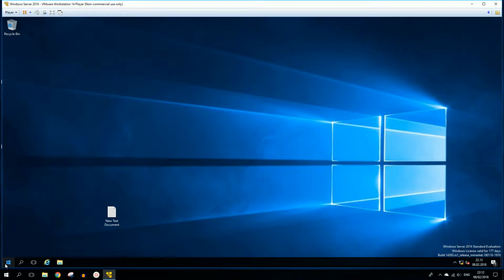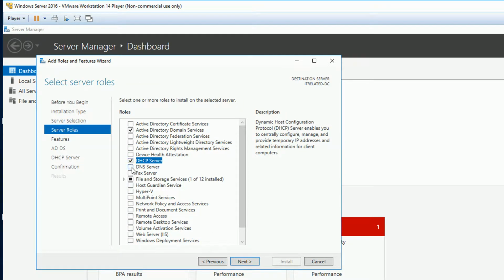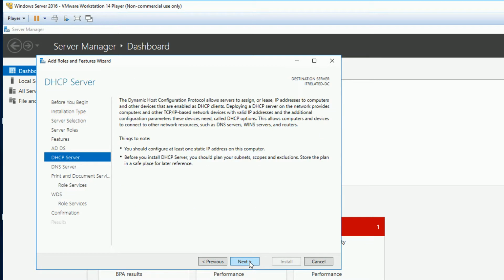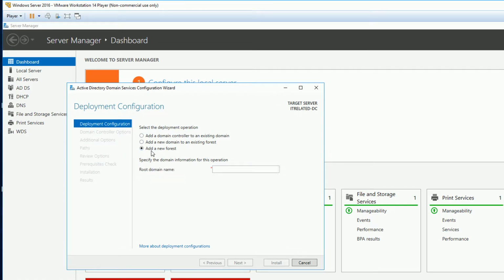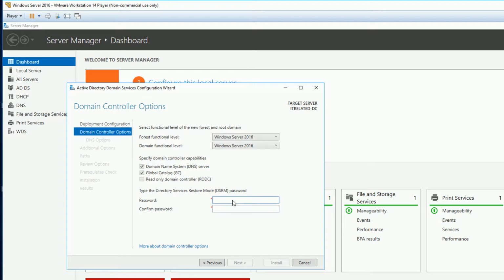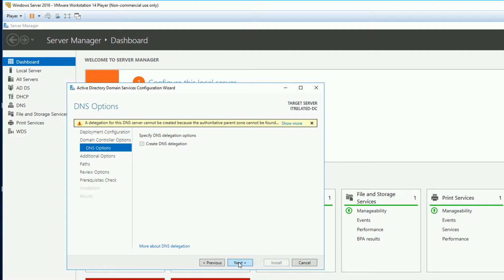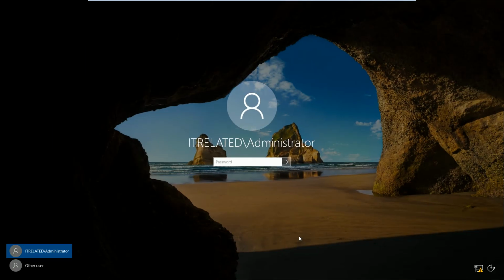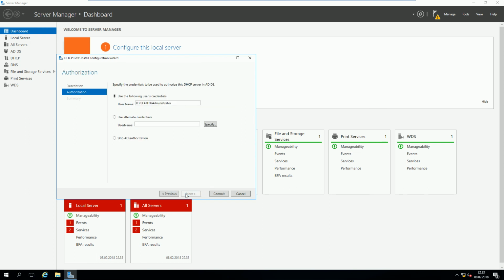04 How to install AD,DHCO,WDS,DNS and Print services on Windows Server 2016. 2018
In This episode we install the services like AD, DHCP, DNS,Print services and WDS on the server 2016. In the next episode we wil confugure them